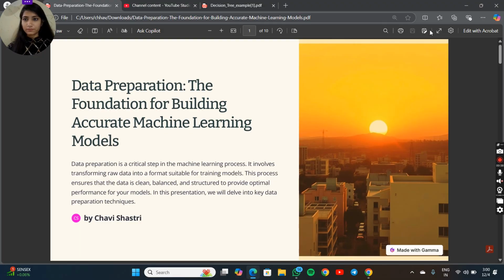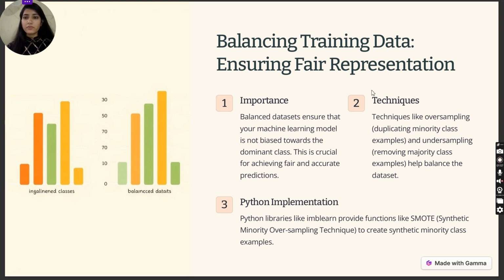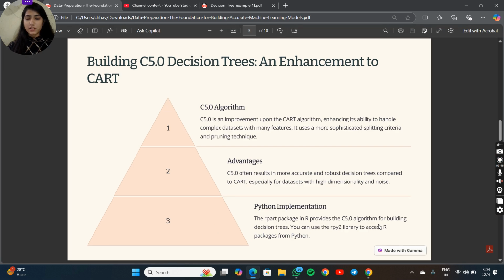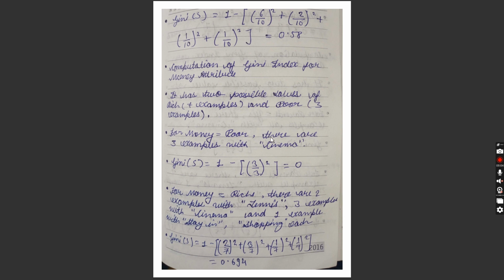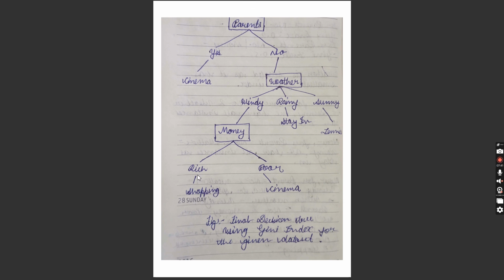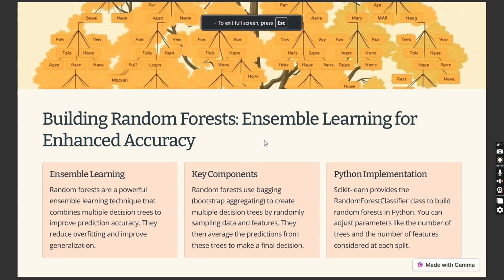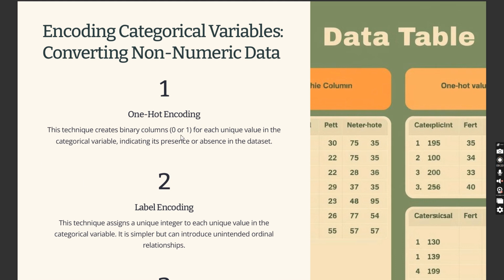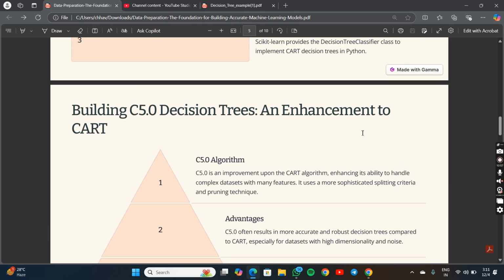DATA PREPARATION PHASE TO MODEL THE DATA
How to Partition the Data Python
How to Balance the Training Data Set Python
How to Build CART Decision Trees Using Python
How to Build C5.0 Decision Trees Using Python
How to Build Random Forests Python